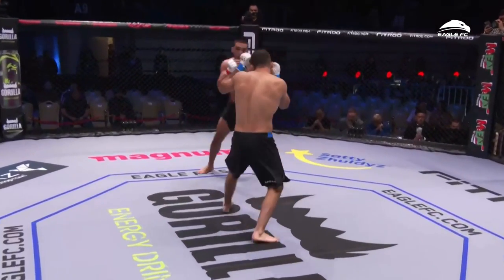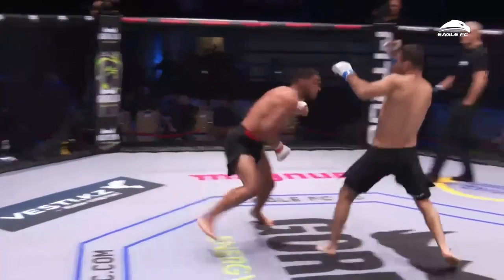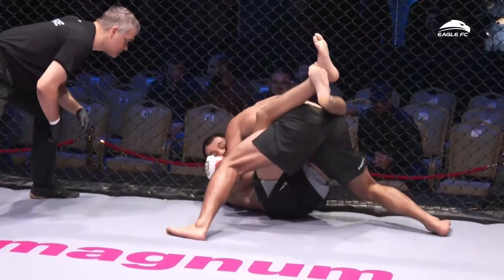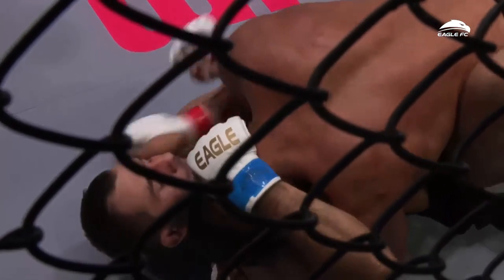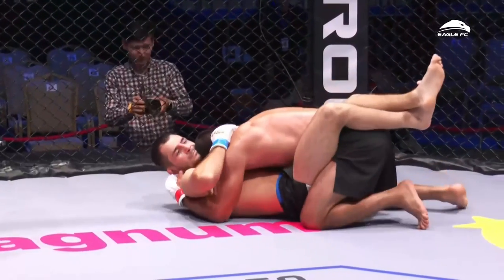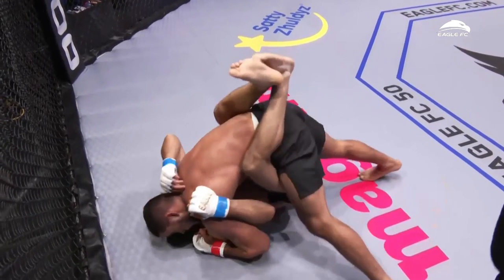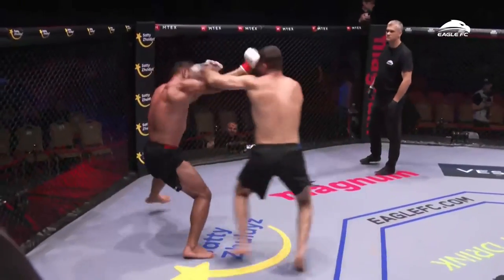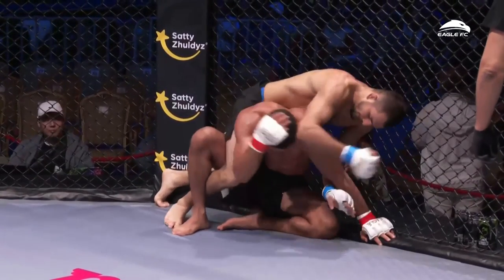Shamidkhan Magomedov vs Bekzat Isakov [Eagle FC 50]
Top welterweight prospects Shamidkhan Magomedov and Bekzat Isakov faced each other at Eagle FC 50 in Nur-Sultan.

Watch Eagle FC events LIVE and FREE only on FLXcast.